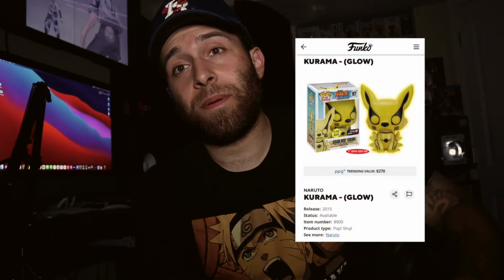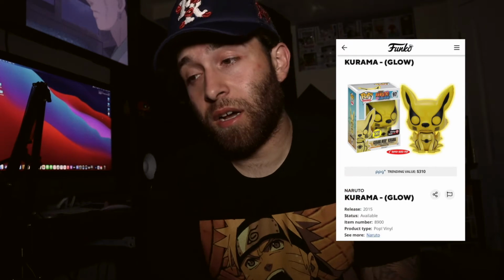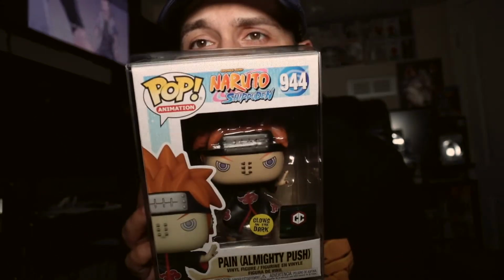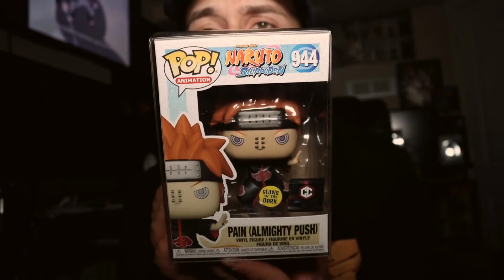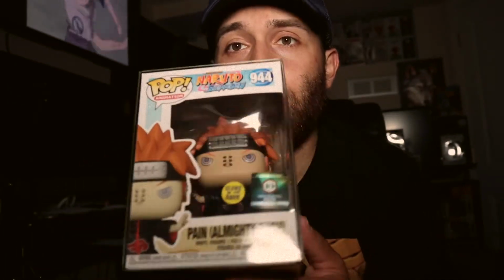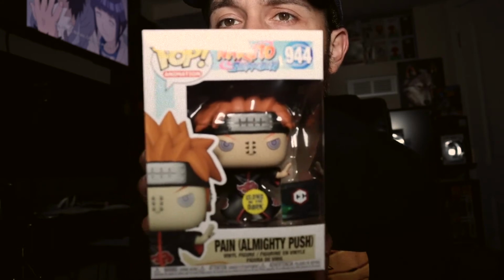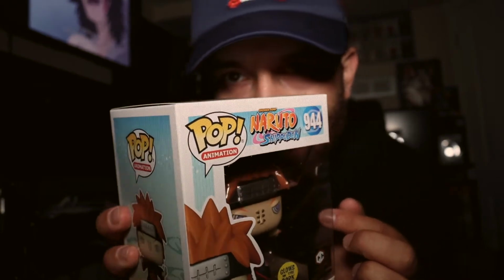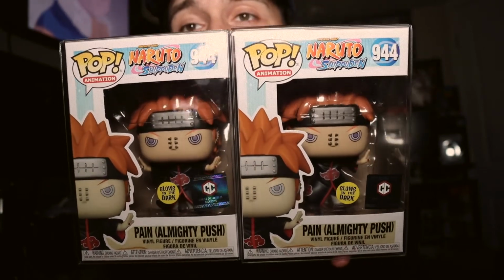Unboxing Funko Pops w/ RayFigz - Ep. 06 [Kurama Glow Ppg increase & Pain ( Almighty Push ) Restock !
I discuss the recent increase in the ppg for the kurama glow pop. Also, the recent restock of Pain (Almighty Push) Glow in the dark.

Chalice Collectibles Restock Link:

944 - Pain (Almighty Push)

Follow me on the following social sites:
Thank you guys for watching !